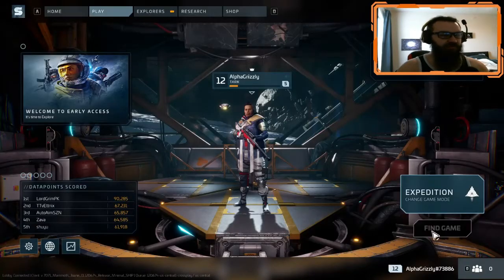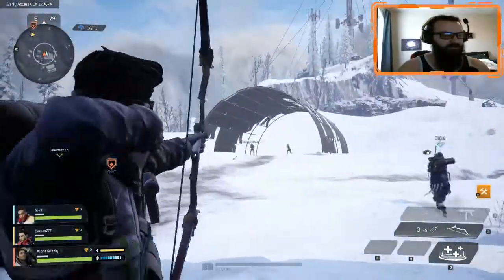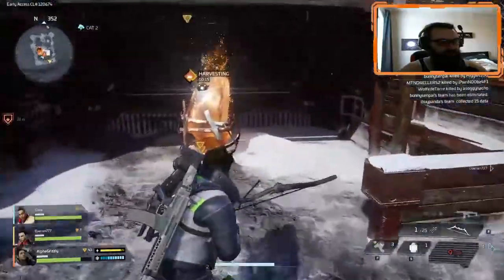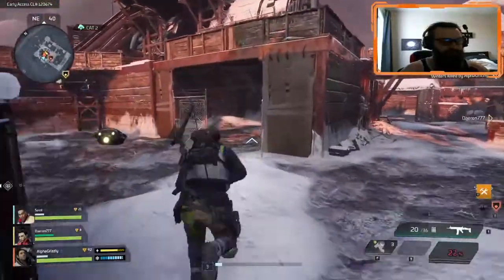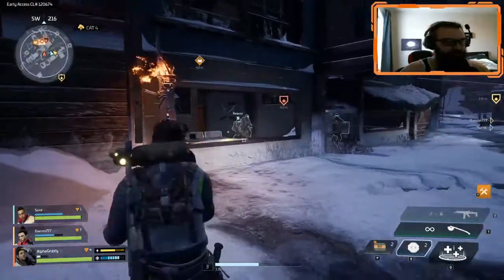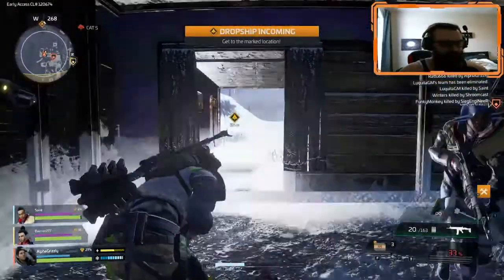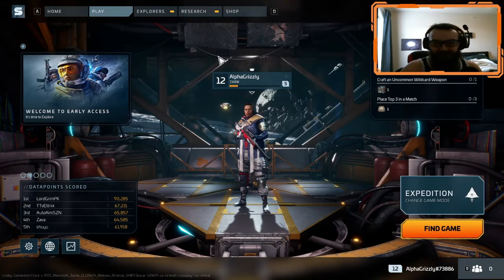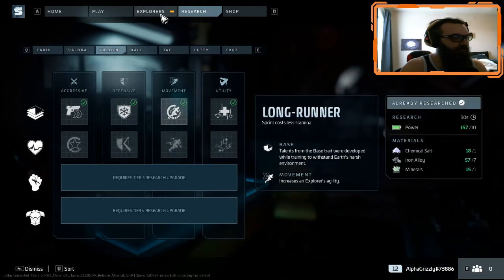First Channel Dub? - Scavenger #1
A short run down of how Scavengers play's as well and some sick gameplay.